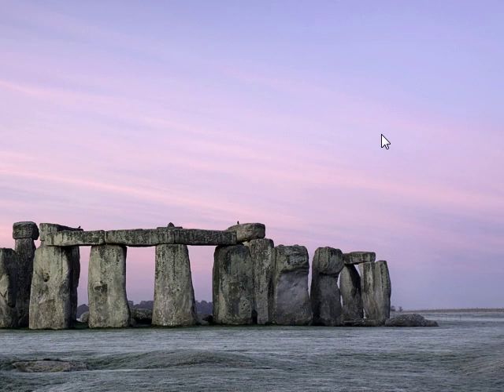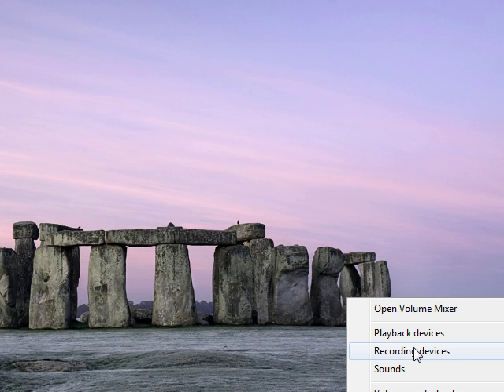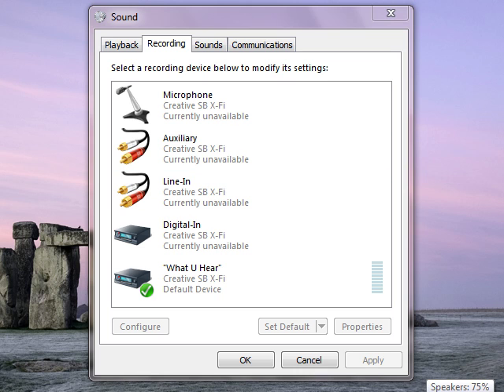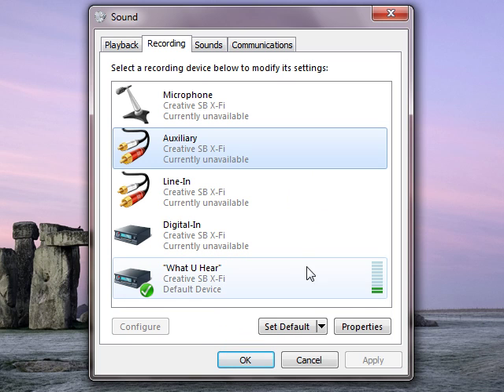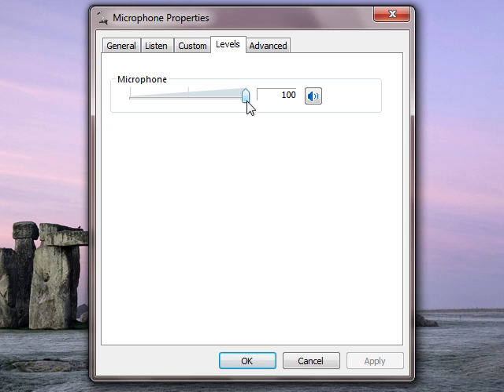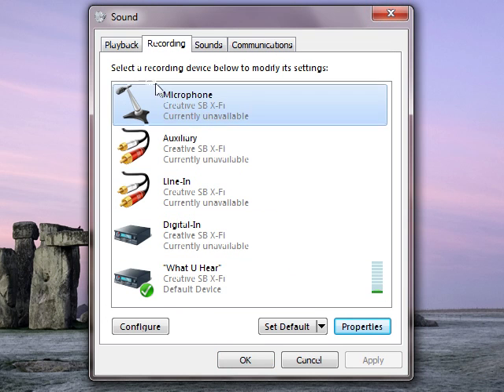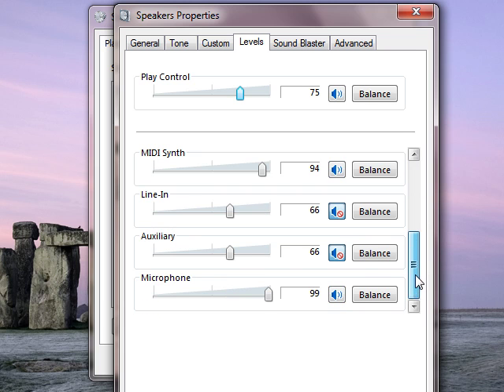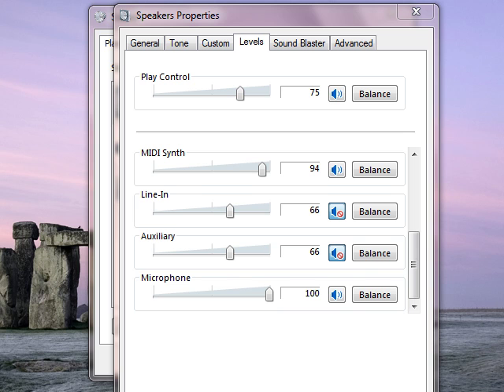Windows 7 stereo mix and paltalk mic with music at the same time!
Paltalk stereo mix Windows 7. Mic and music at same time on a Creative Elite Pro
I will be adding a list of cards you can do this on shortly
Sound Blaster X-Fi Elite Pro
Sound Blaster X-Fi Platinum
Sound Blaster X-Fi XtremeMusic
SB0460